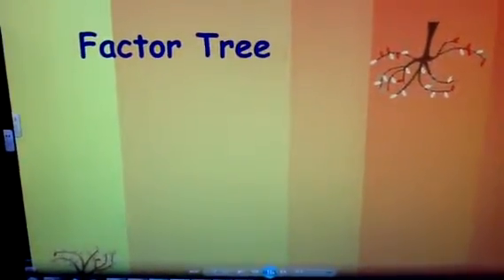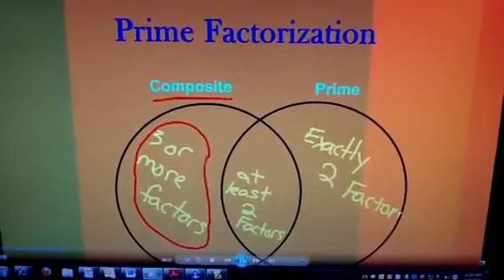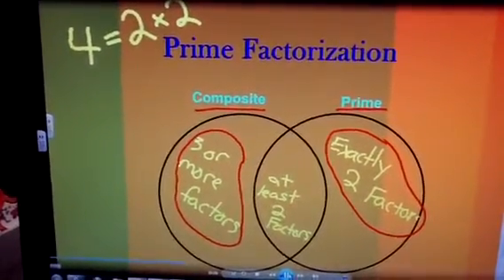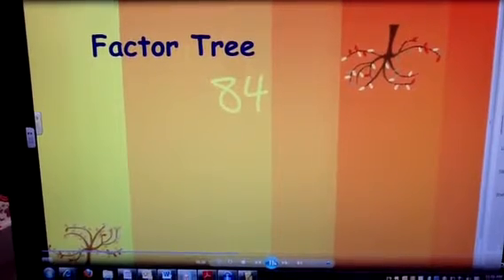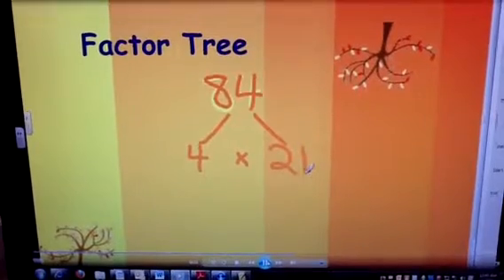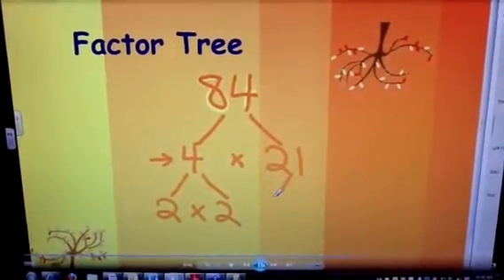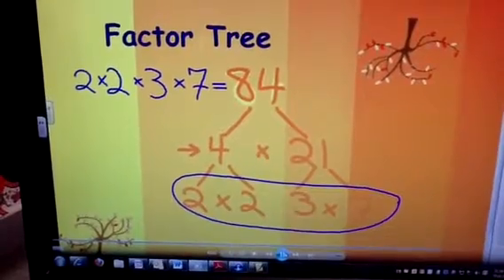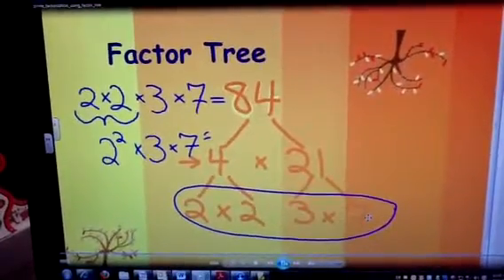Prime factorization (factor tree)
Using the factor tree method to find the prime factorization of a composite number.  Also, you can find more great math videos and lessons @